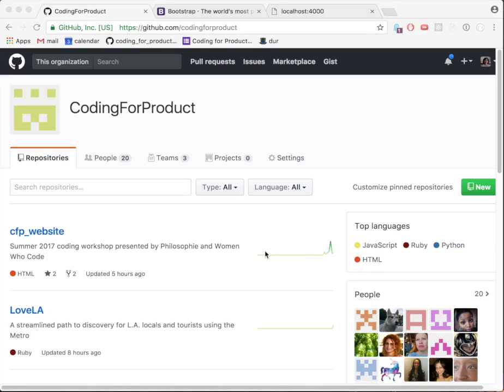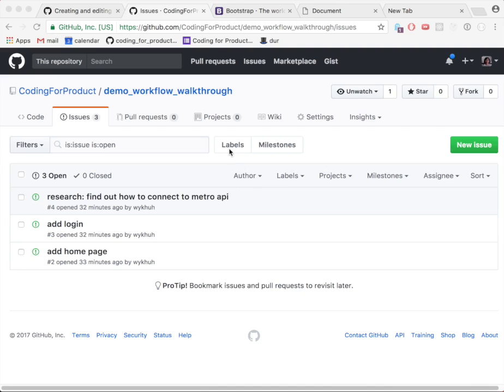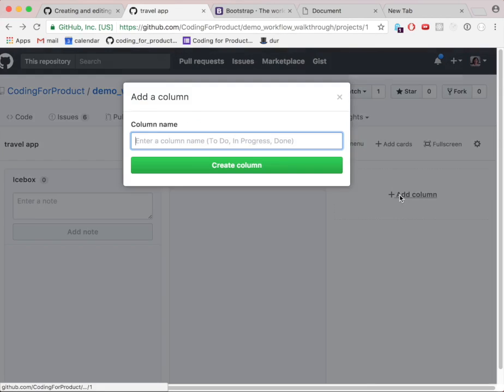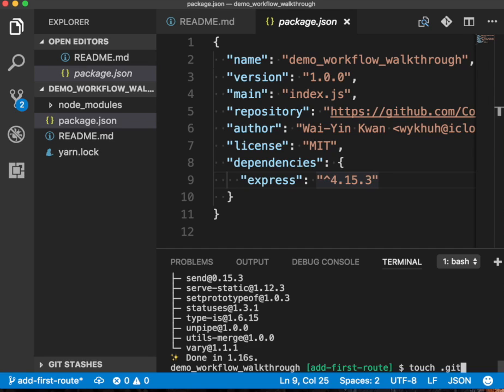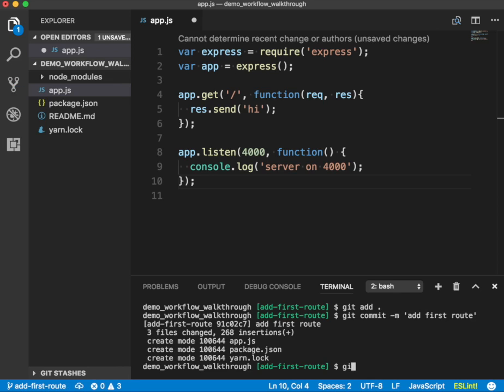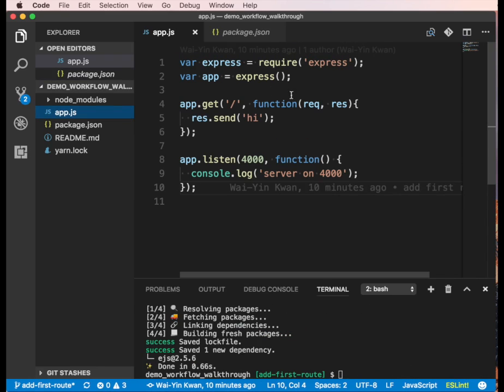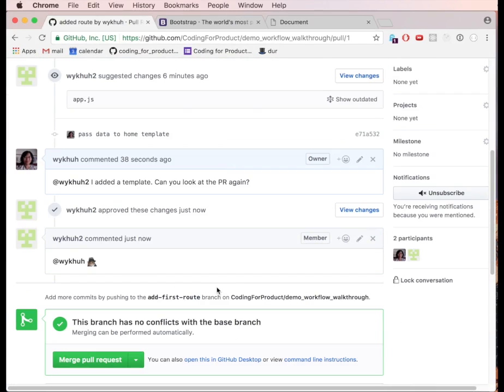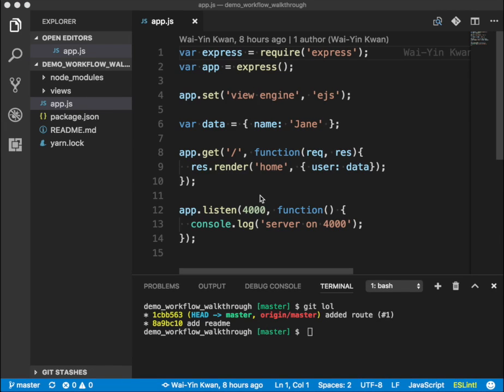Week 2: Workflow Walkthrough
A walkthrough of the various steps for working on a team project using git & github. We cover everything from starting a repo, creating tasks, making commits, making pull requests, and merging into master.

CodingForProduct.com